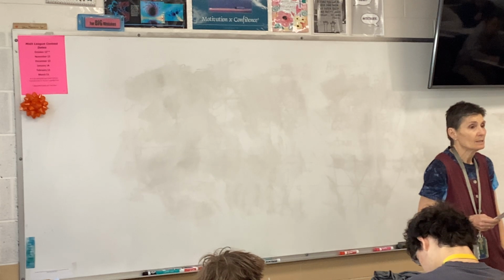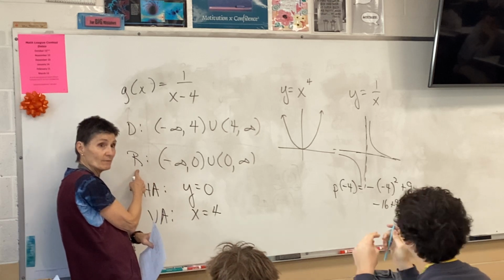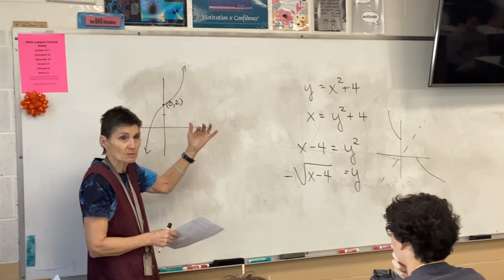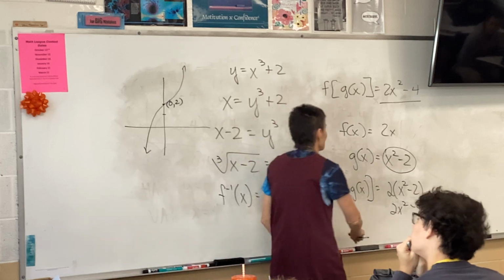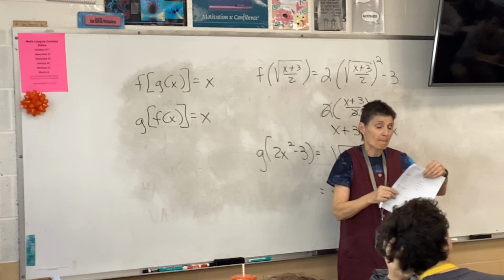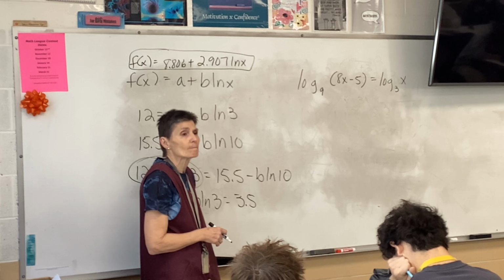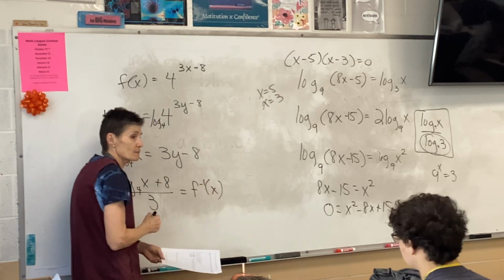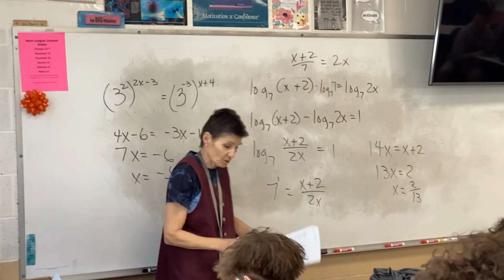AP Precal Review Topics 2.7-2.15 #1-15b